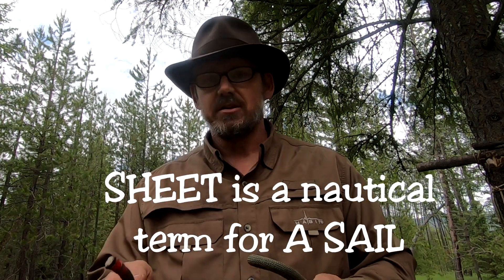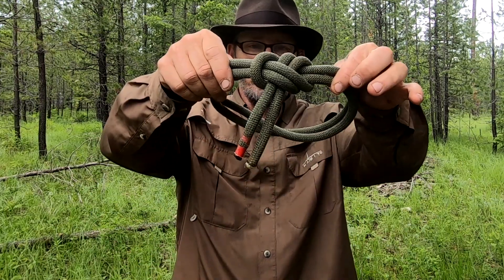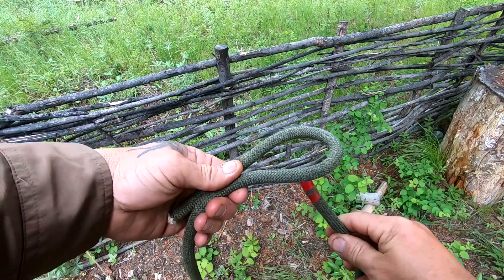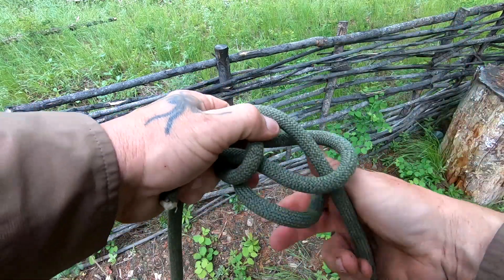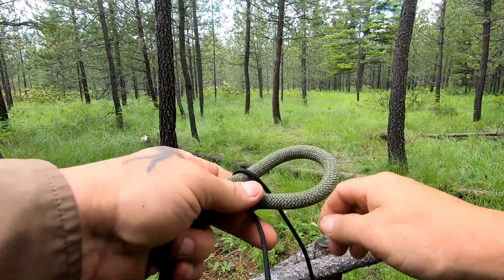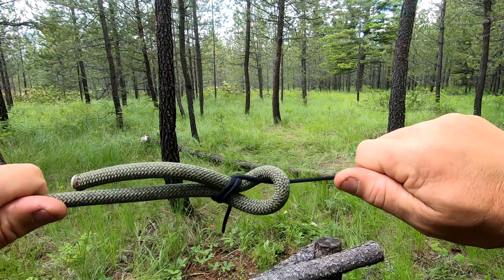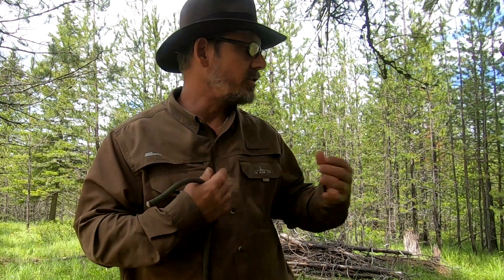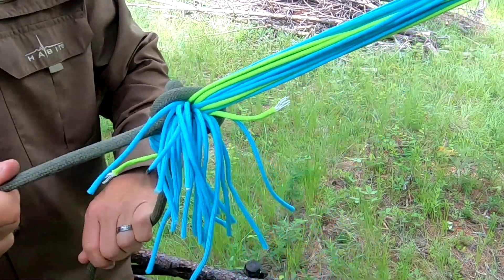What Knot to do | SHEET BEND Possibly the most useful knot ever.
We are going to learn the mighty little sheet bend.  This knot is used everywhere from sailing ships to pack trips in the mountains.  It is probably one of the few knots that's every human should know.  Ill show a few different variations of the sheet bend.  All of them are simple but serve a slightly different function.  Once you learn this knot you will wonder how you ever got along without it.

Visit my online store for all manner of leather and steel goods crafted by hand from Angel Babi and Norseman

Business mailing address:
Priest River, Idaho 83856